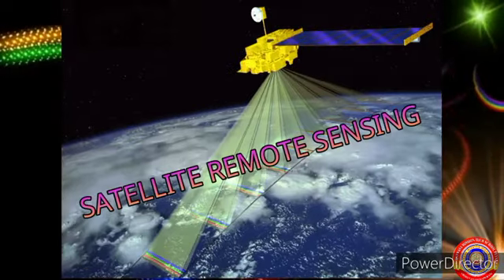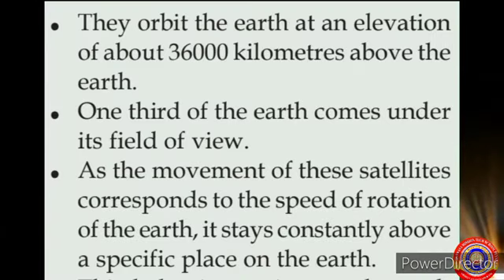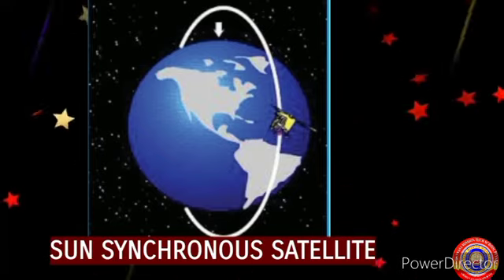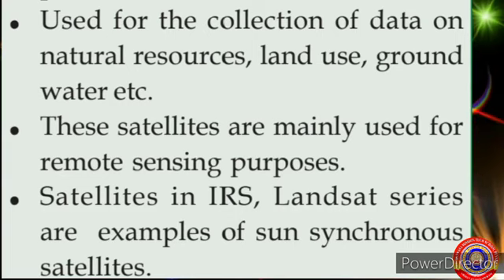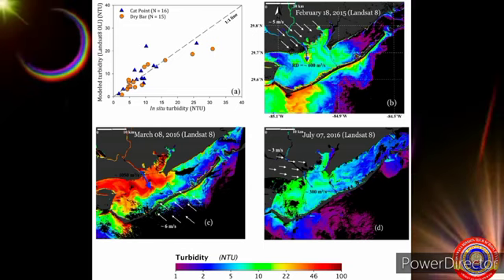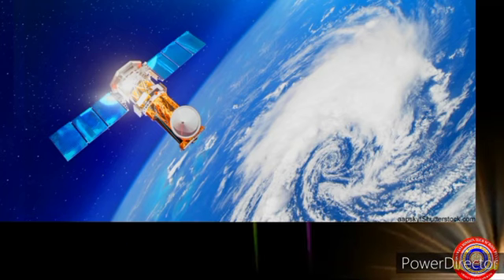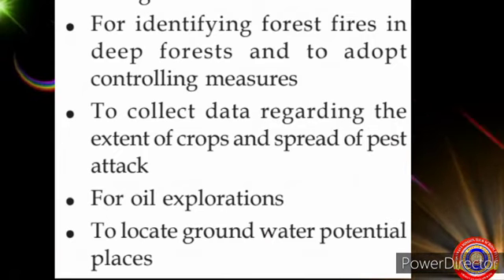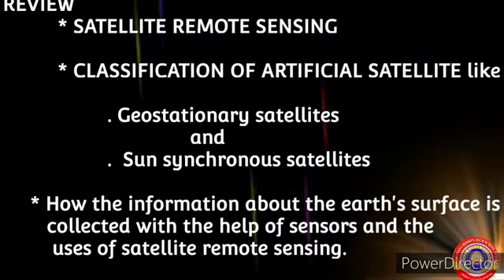Standard 10 Social Science ll Chapter 6 Eyes in the sky amd Analysis of information Part 2